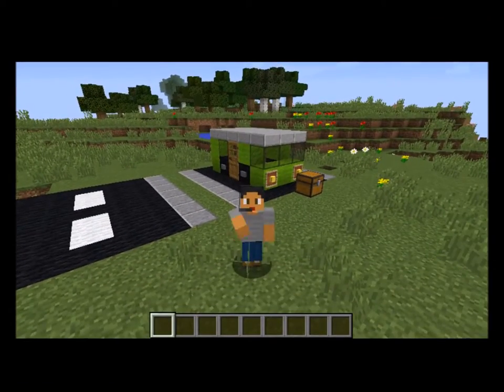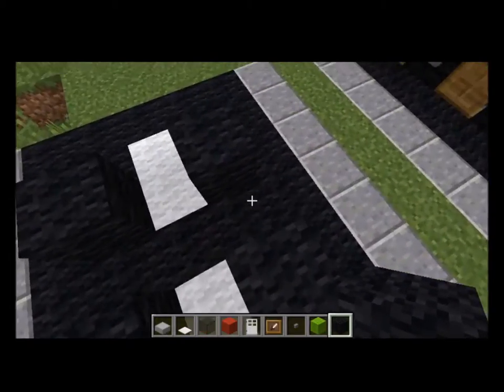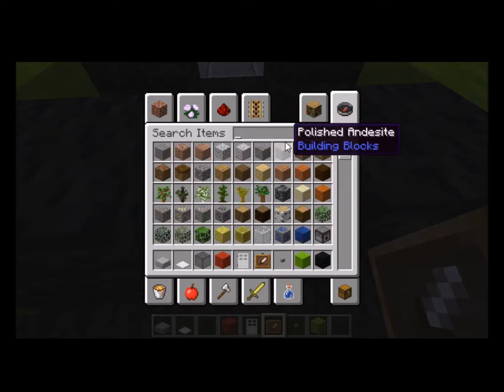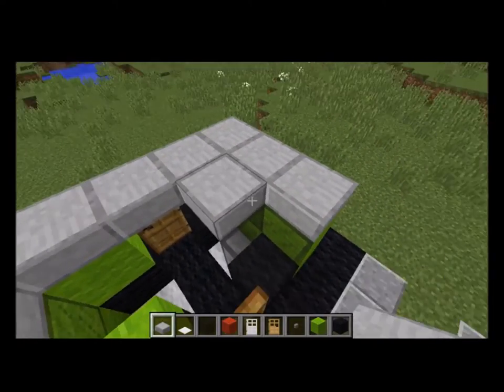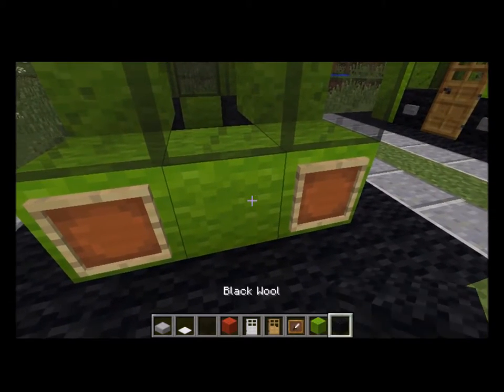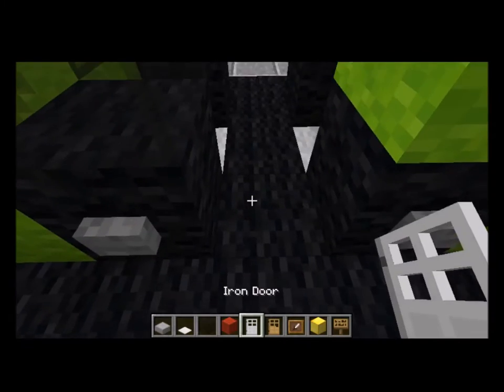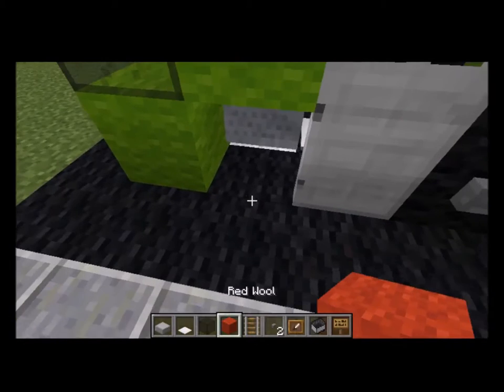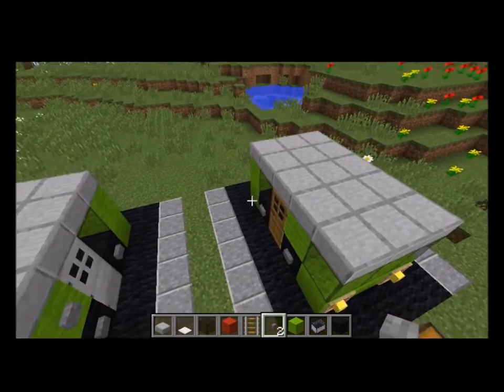How to Build a QUICK and EASY Smart Car/Minibus!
Hey peaple! Today I will show you how to build a really quick, easy and simple minibus/smart car vehicle.